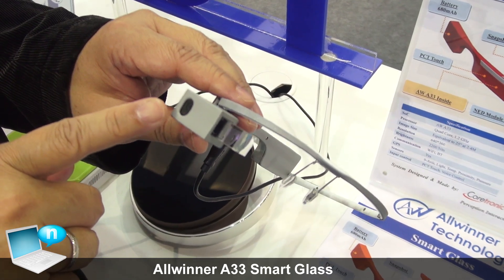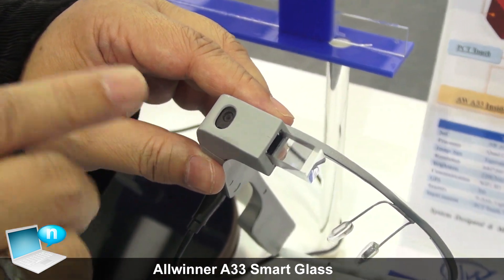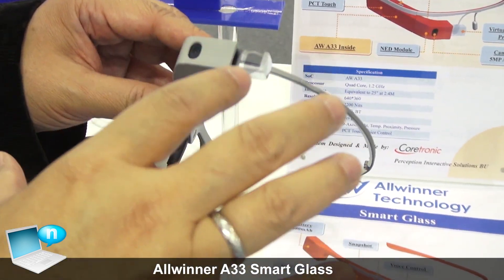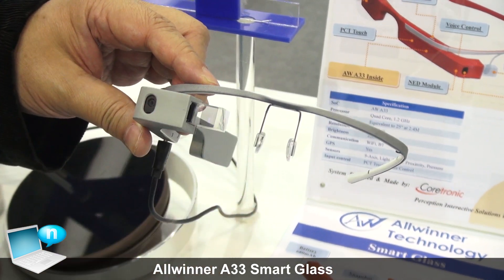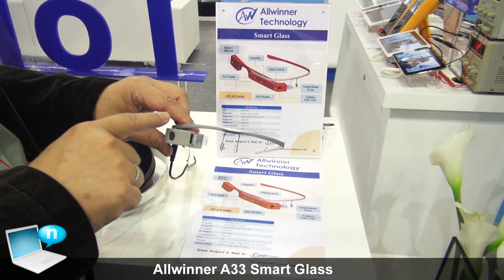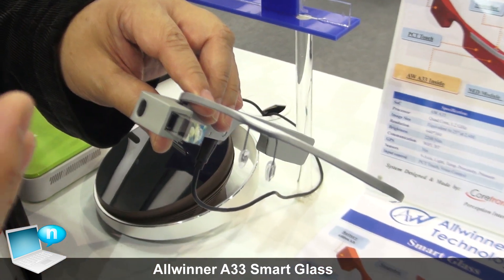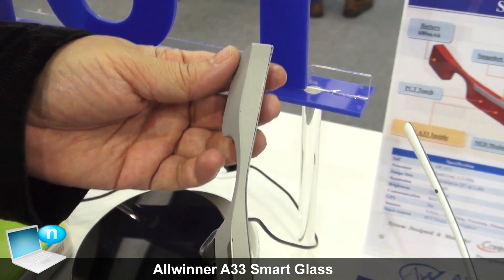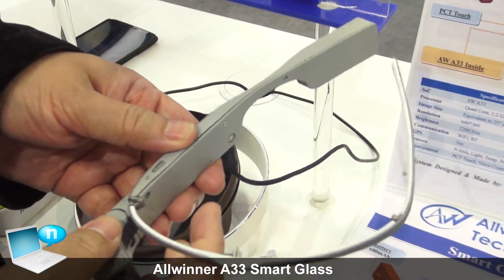Allwinner A33 Smart Glass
Smart Glass prototype with Allwinner A33 inside